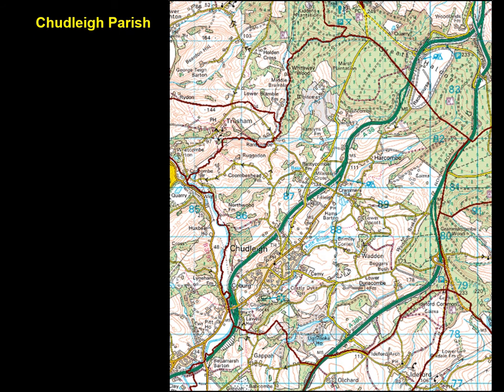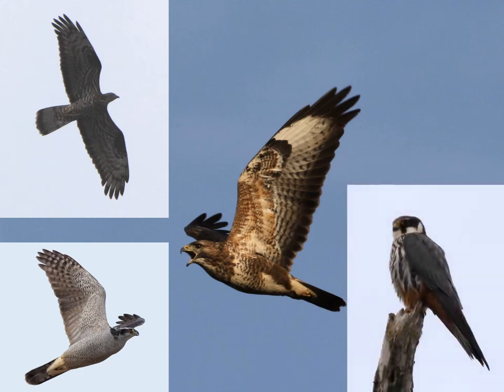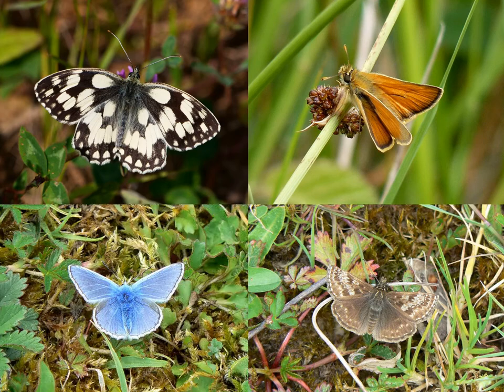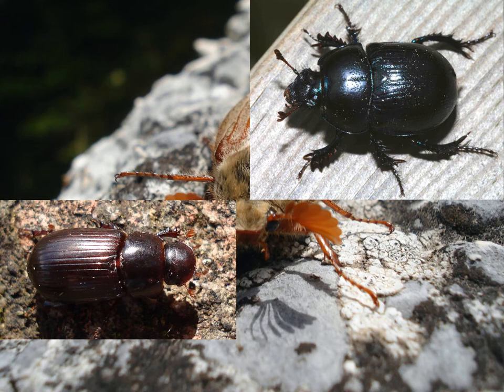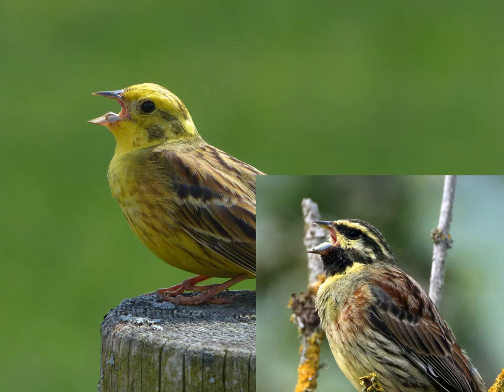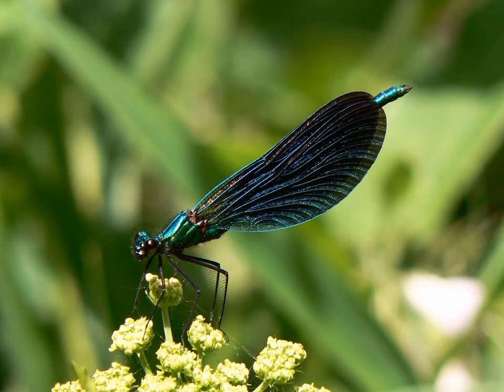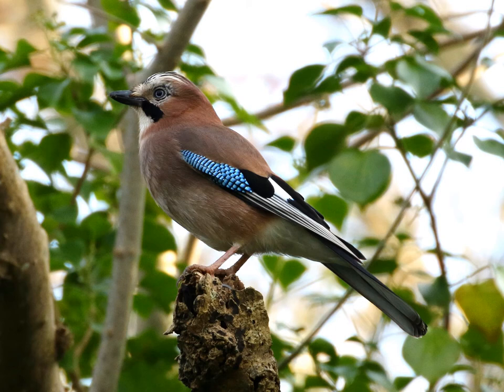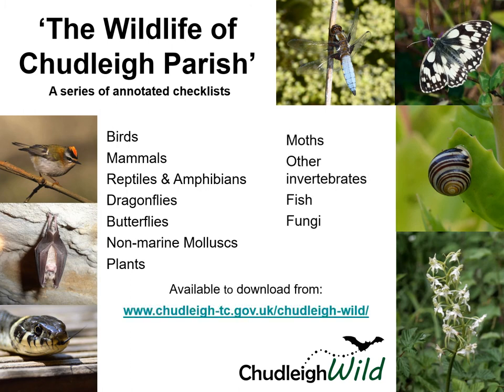Chudleigh’s Amazing Wildlife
A video of a presentation given to Chudleigh Wild (and CADAS) in Chudleigh (updated to February 2021). It describes and illustrates many of the special species and sites to be found in the Parish.